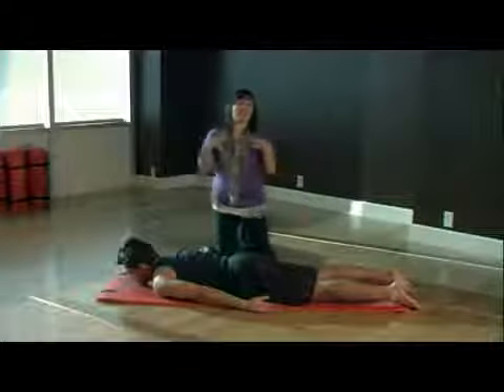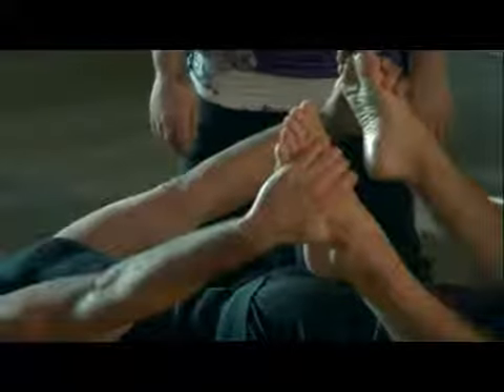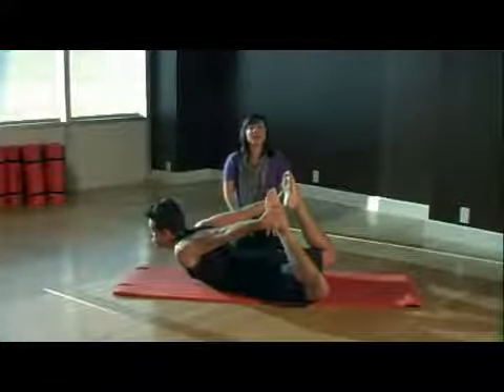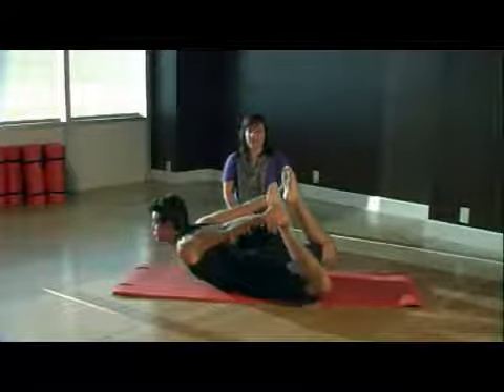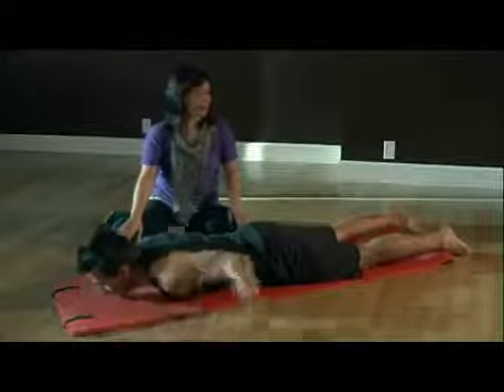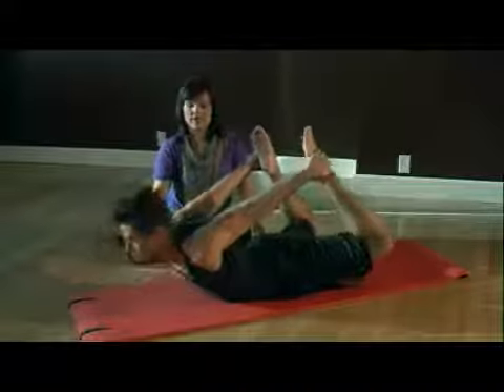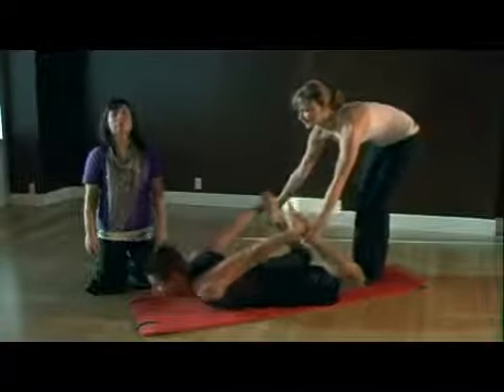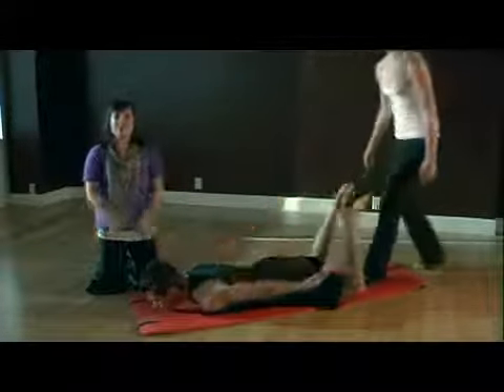The Rocker in Pilates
The Rocker in Pilates. Part of the series: Pilates Stretches & Work. The rocker is a good stretch for the shoulders. Learn how to do the rocker in Pilates from a professional instructor in this free fitness video.